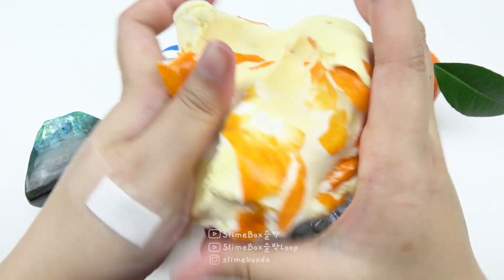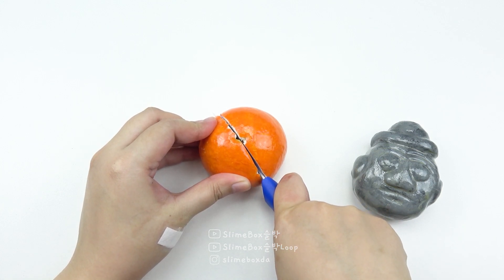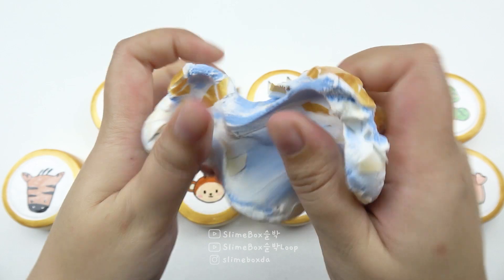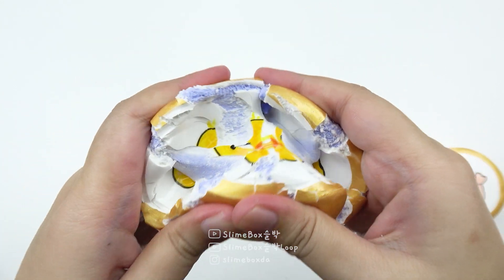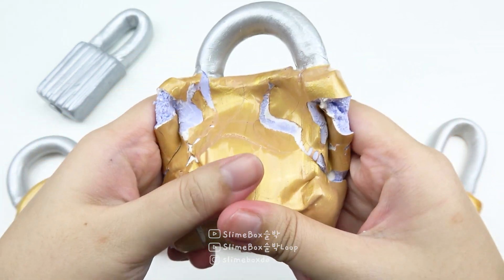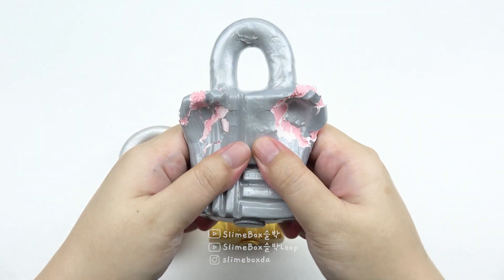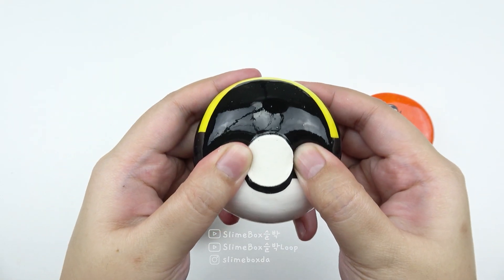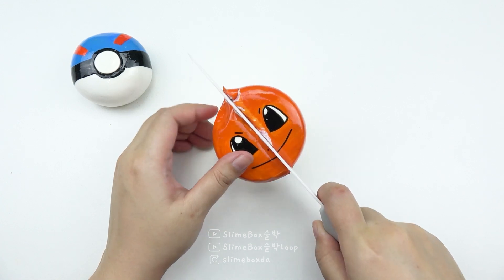Clay Cracking Compilation #110 - Stress Relief II Insomnia treatment II ASMR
If you like this video, Hit the "like" to support us. Thank you💓
* We only upload videos that we made*

🚫 WE PROHIBIT REUPLOAD AND RE-EDIT.
(If our videos are found anywhere other than the link above, those have all were stolen without permission.)